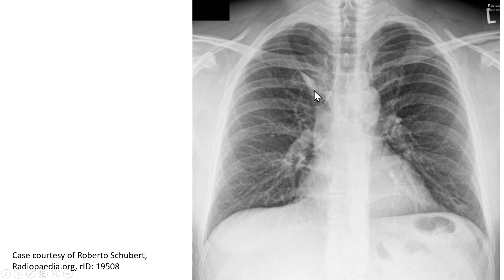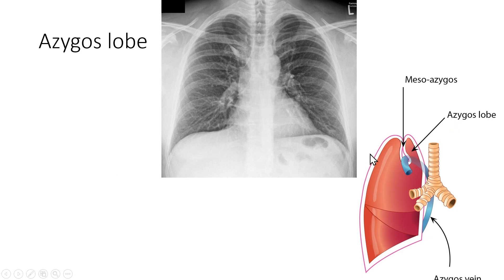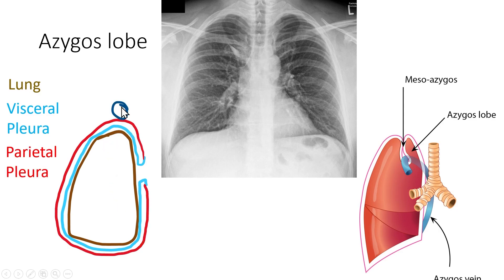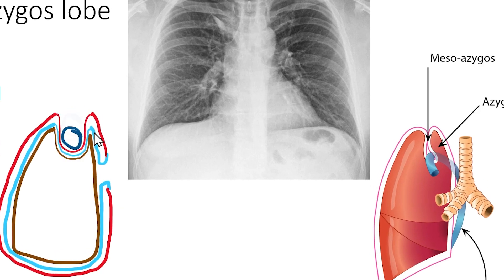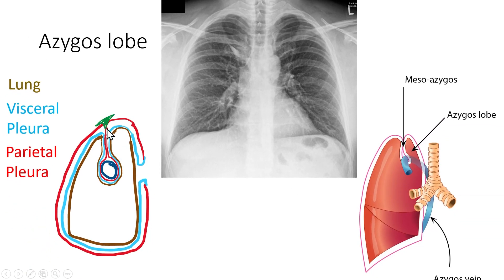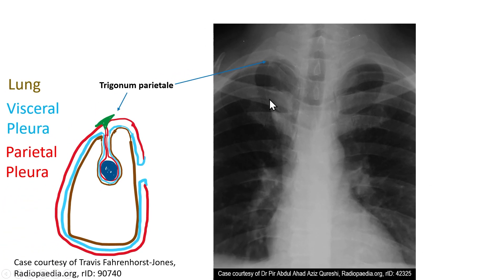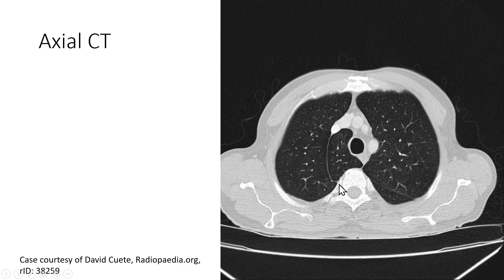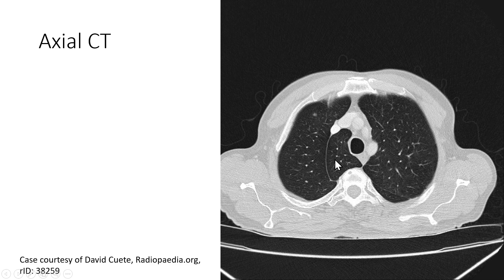Azygos lobe 🫁 Anatomy - IN THREE 3️⃣ MINUTES ⌚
Ever spotted a sneaky line ➡️ on a chest X-ray? 🫁👀 It could be the fascinating azygos lobe! 🫁🕵️‍♂️

On a chest X-ray, it can look like a fine line crossing the top of the right lung. 🔍 On a CT scan, you can see the vein and the fissure more clearly. It's important not to mistake it for something else, like a lung mass!

A short video teaching about the imaging findings of azygos lobe anomaly and its anatomical basis